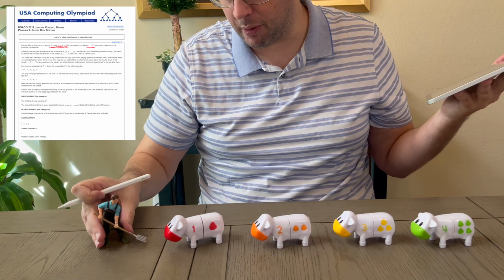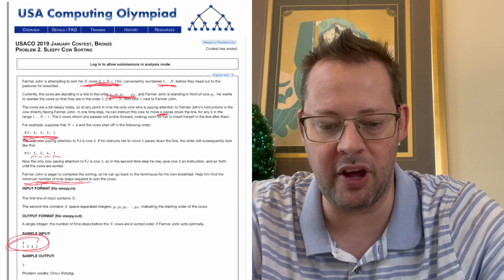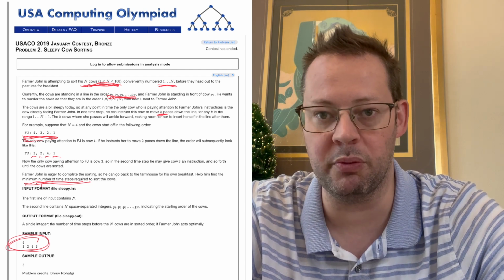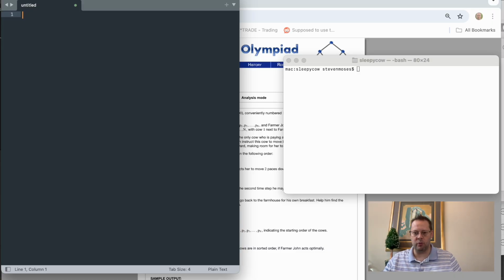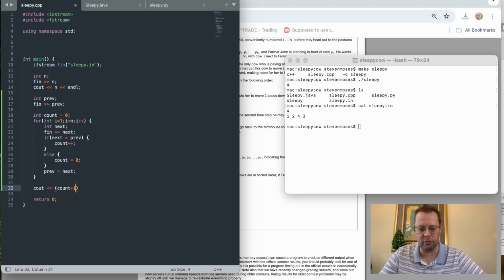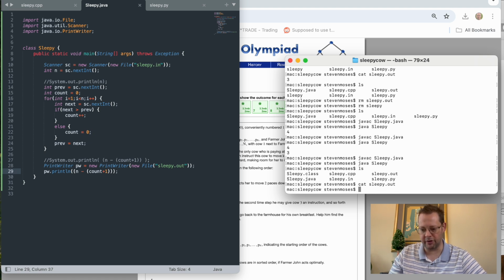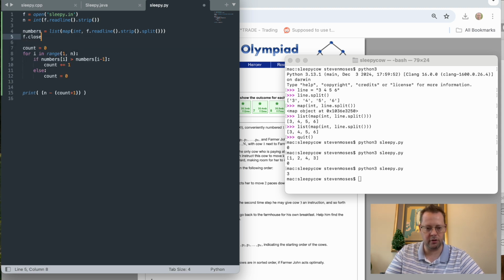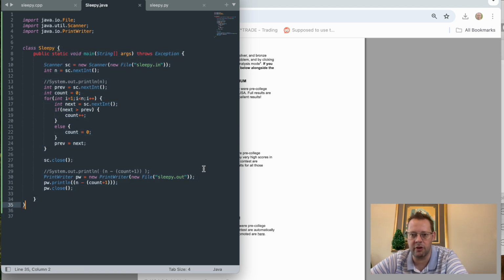Sleepy Cow Sorting (USACO Bronze 2019 Jan #2) | How to Come Up with a Solution w/ Props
Walking you through the process of how to come up with your own solutions.

00:00 Reading the Problem
04:03 Sample Test Case Visualization
07:18 Your Own Test Cases
11:38 Input File Setup
12:20 C++ Walkthrough
15:19 Java Walkthrough
18:24 Python Walkthrough
21:44 Comparing Run Speed